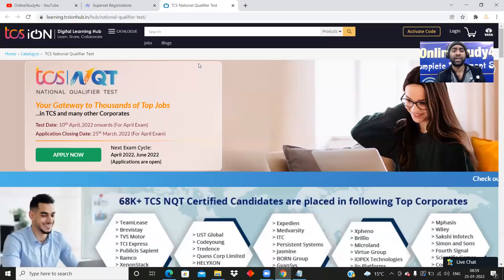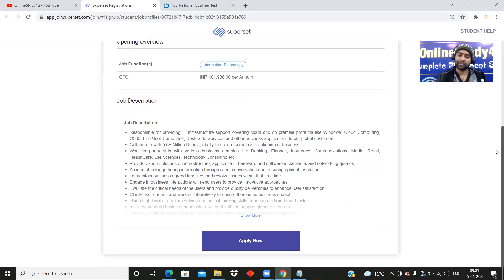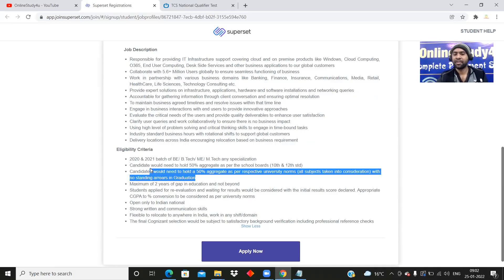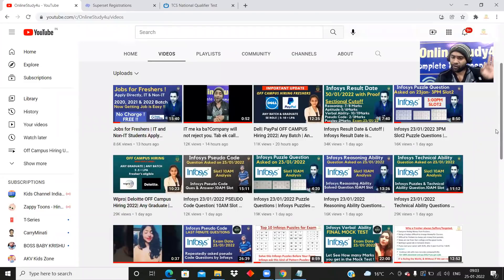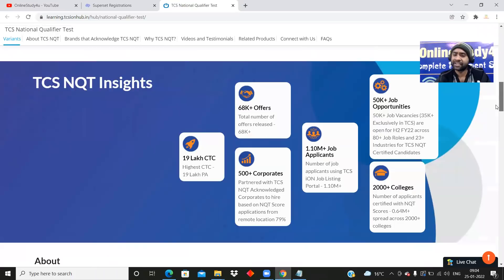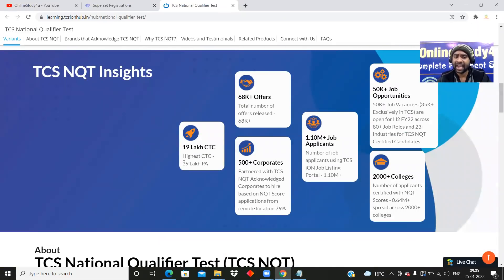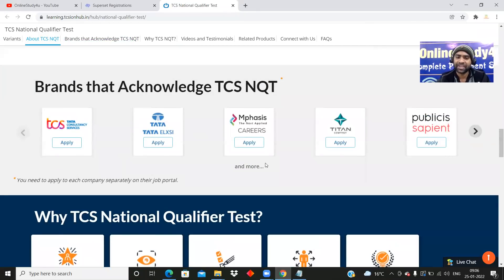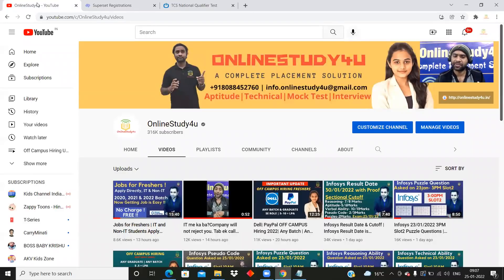Cognizant & TCS NQT Mass Off-Campus Hiring | Cognizant : 2020 & 2021 | TCS: 2020/2021/2022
TCS hiring
tcs hiring
software hiring
jobs freshers
fresher hiring
freshers hiring
Hiring freshers
STEP internship
product company
summer internship
off campus
freshers hiring
Hiring freshers
STEP internship
product company

Note: OnlineStudy4U is strongly committed for providing